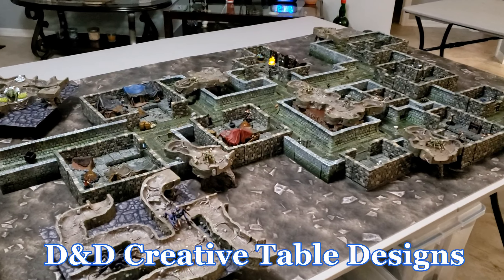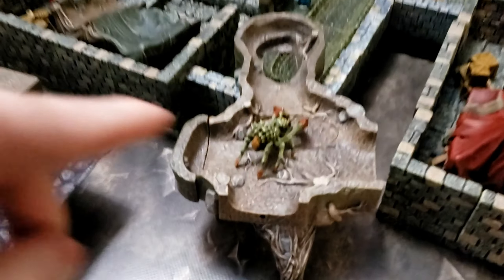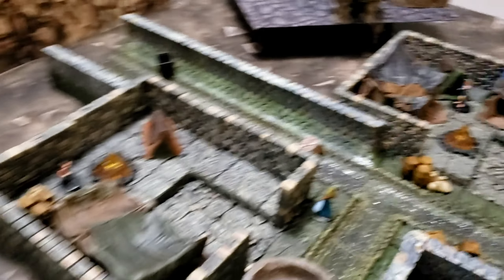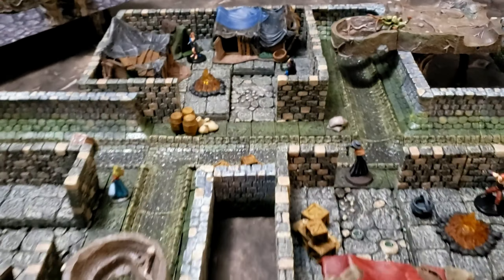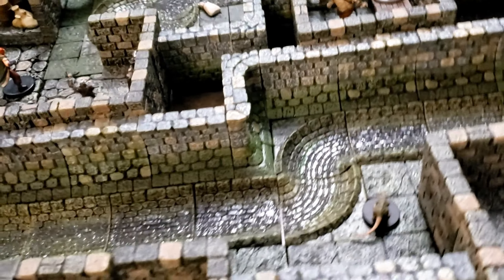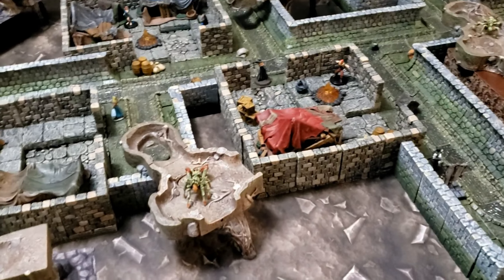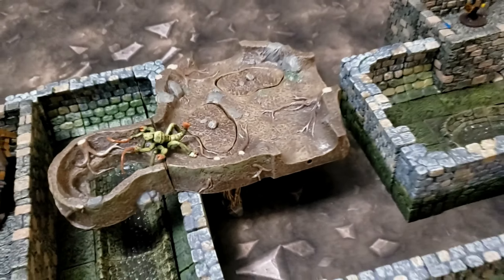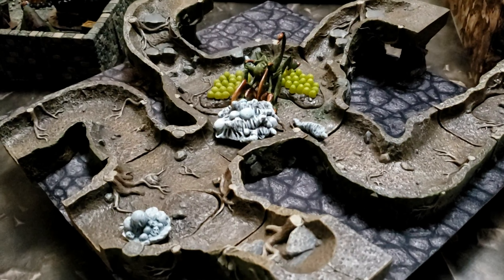Sinister Secret of Sewer City